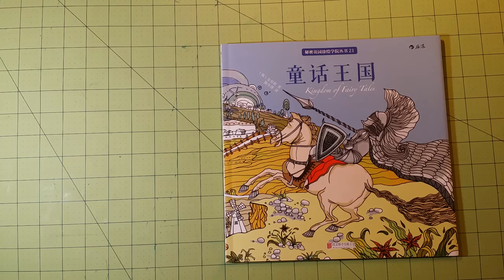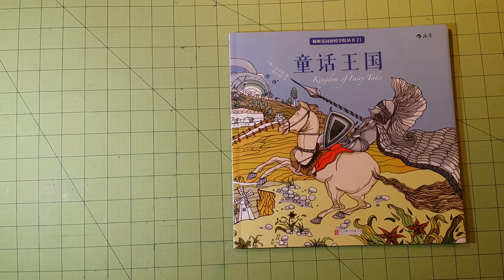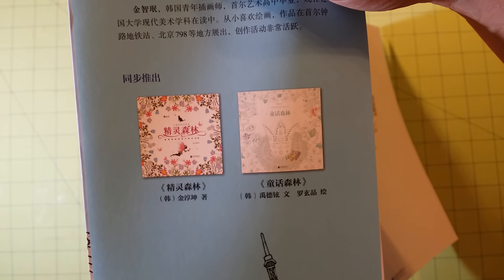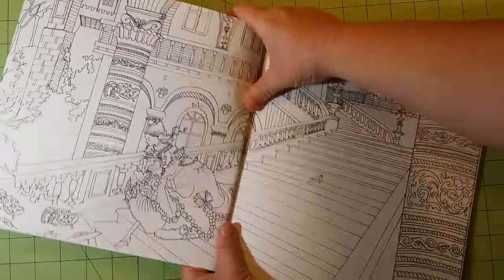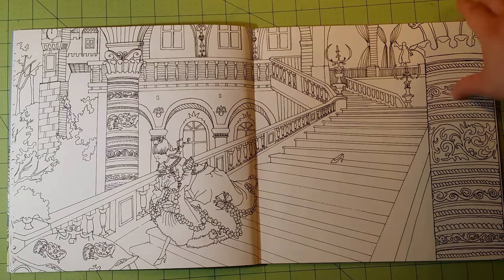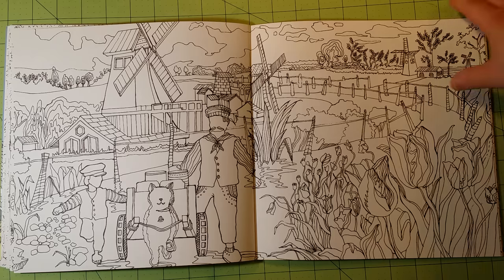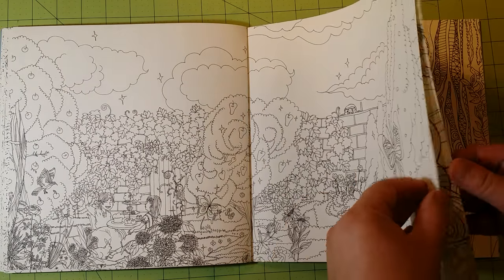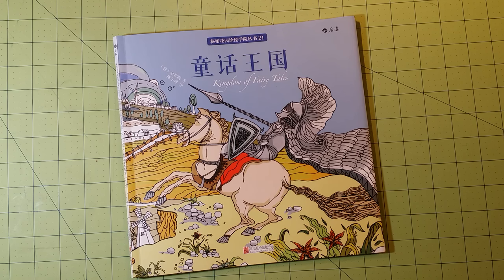The Kingdom of Fairy Tales adult coloring book review flip through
Hello this is for the kingdom of fairy tales adult coloring book. I got this from aliexpress for around 11 USD. Very fun book.